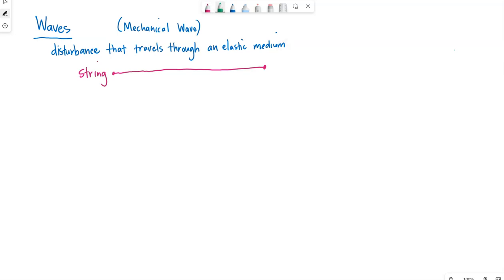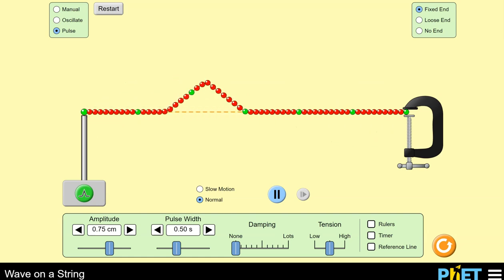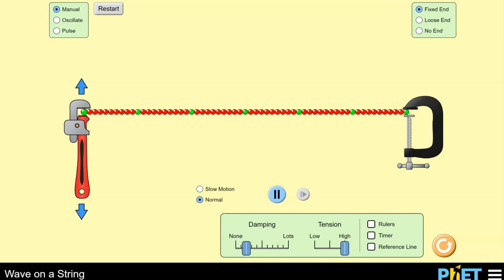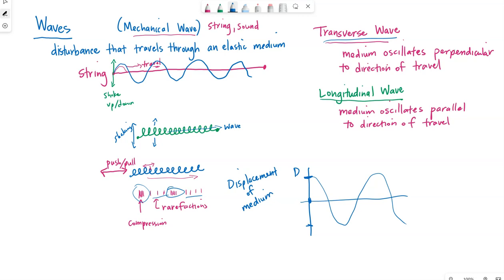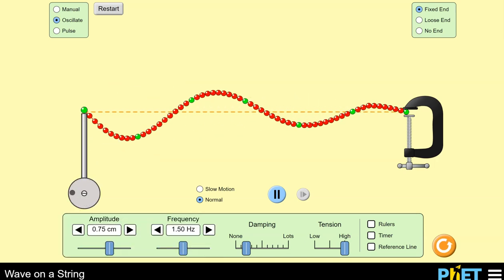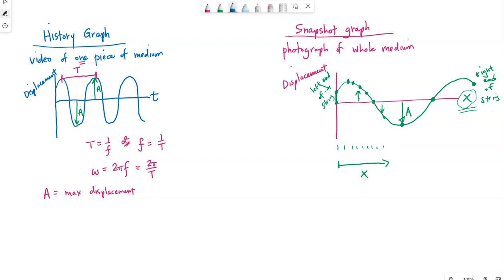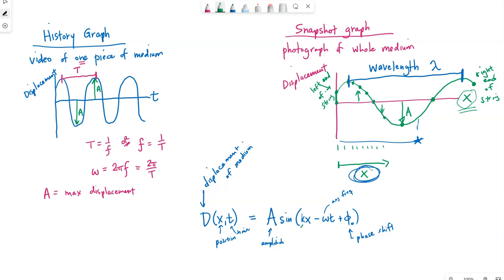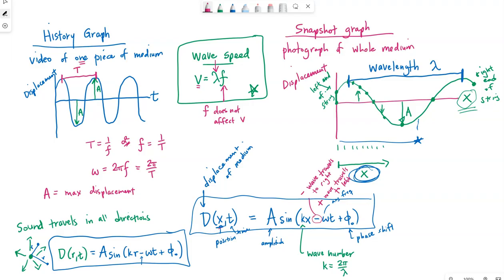Waves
This video introduces mechanical waves, describing the basic characteristics of waves and the definition of transverse vs longitudinal waves.